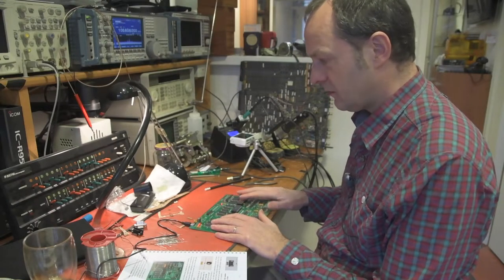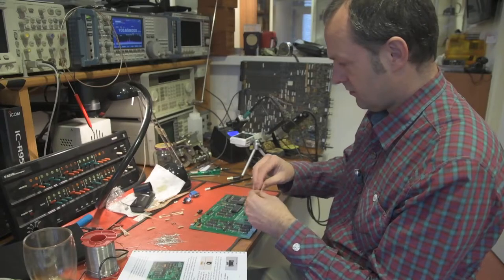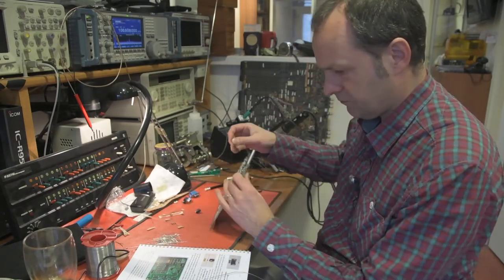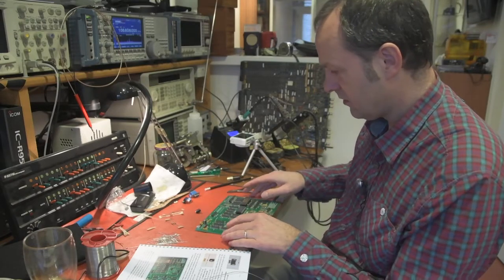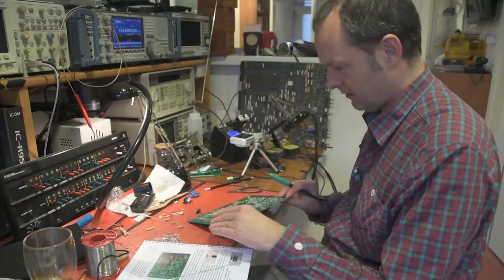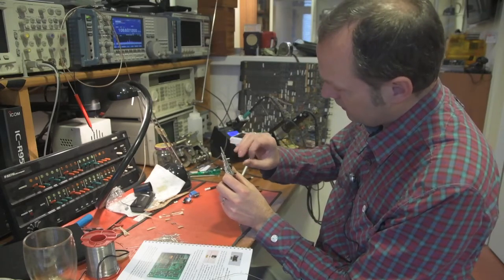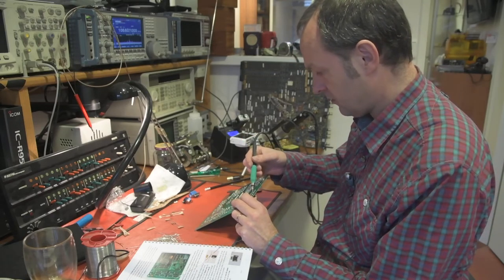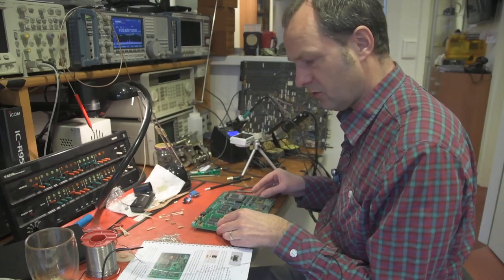Gigatron Assembly - part 10 - audio output